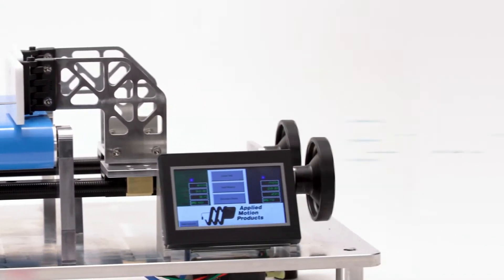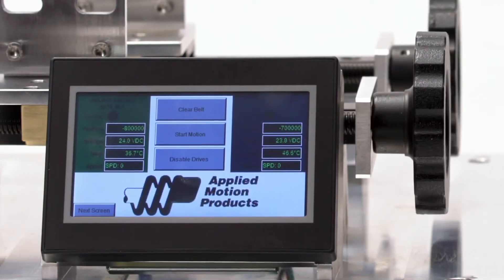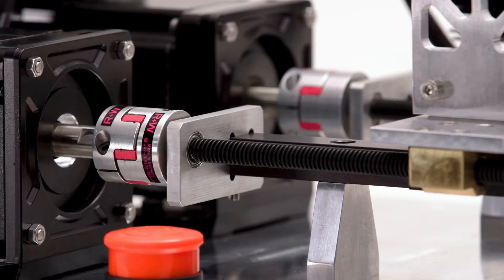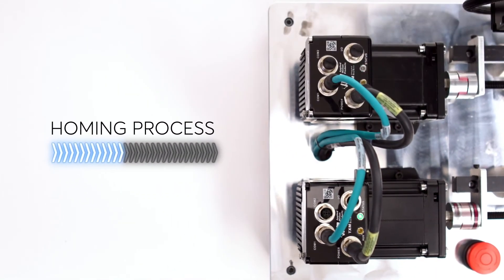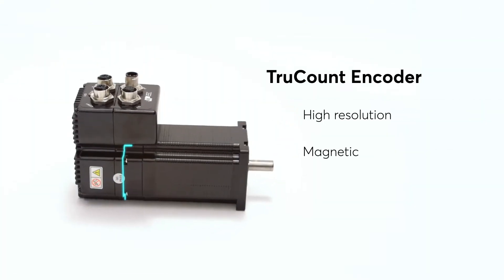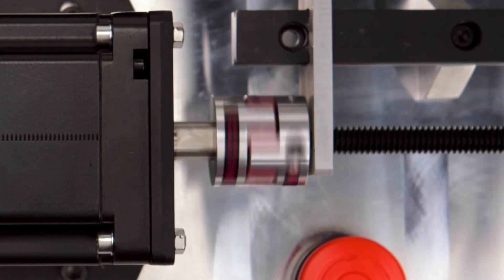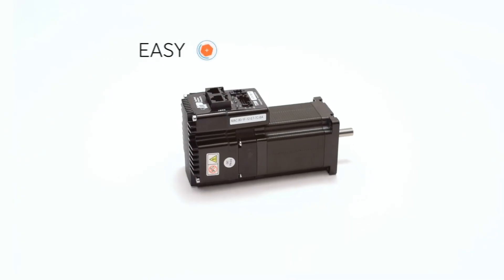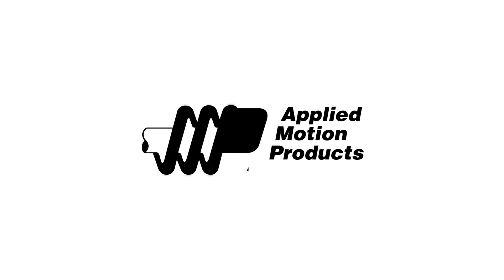Tech101: TruCount Absolute Encoders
The solution to time-consuming machine homing is Applied Motion Products’ TruCount Absolute Encoders! These high-resolution magnetic encoders offer up to 16 bits of single-turn resolution and 16 bits of absolute multi-turn positioning information, all without the need for battery backup or internal gears.